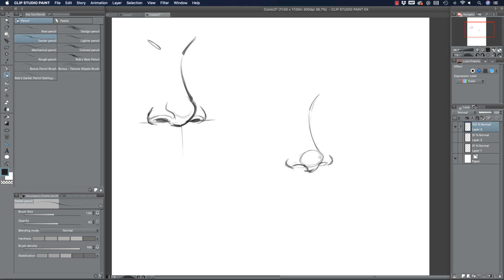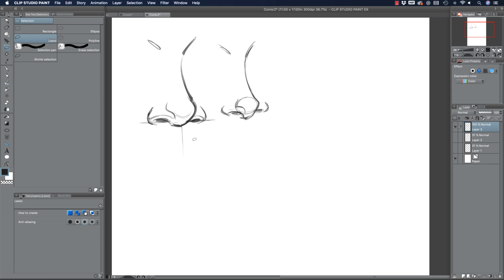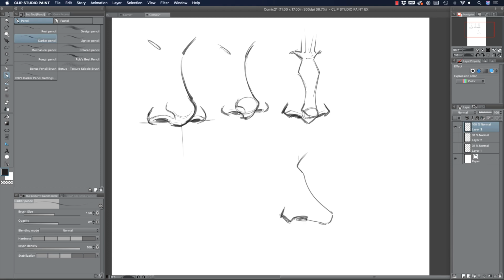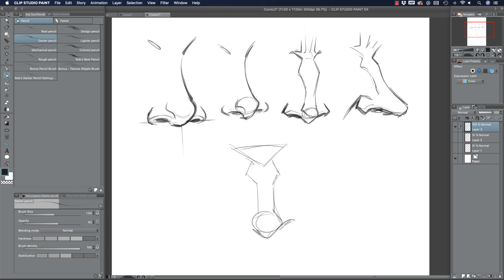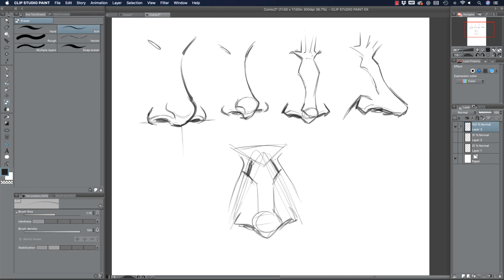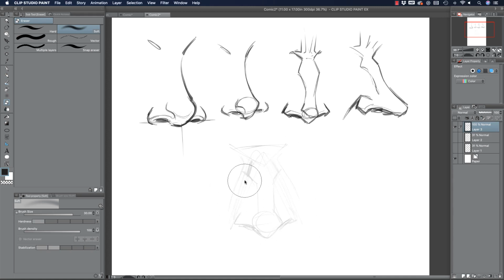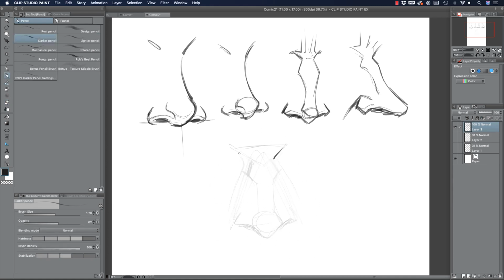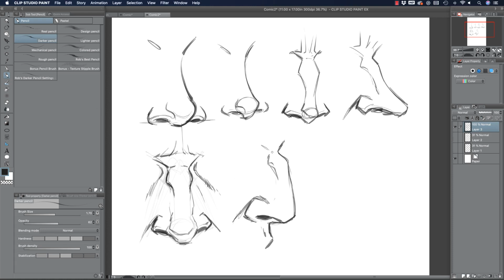How to Draw Noses - The Simple Way!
In this video I show you my easy method for drawing the human nose.  I have a few video lessons on the channel for this area of the face and this and this is the way that I tend to draw noses for my characters now.  This is a line art style for comics but can be used for other rendering styles as well.

Thank you for your continued support and good luck with your art!